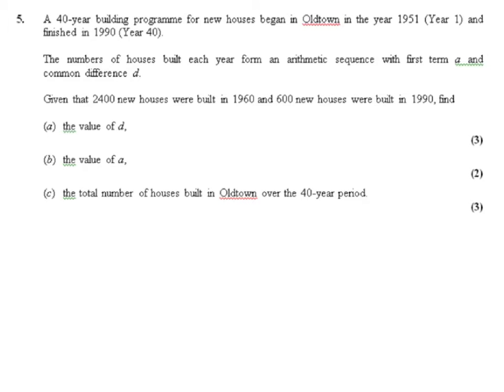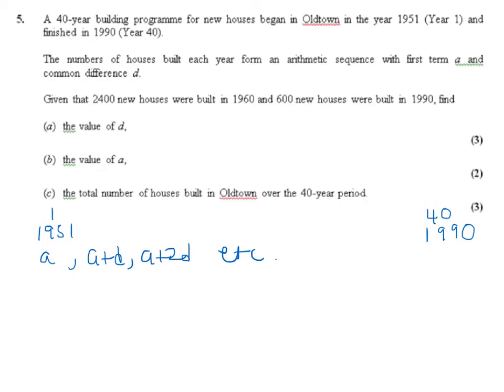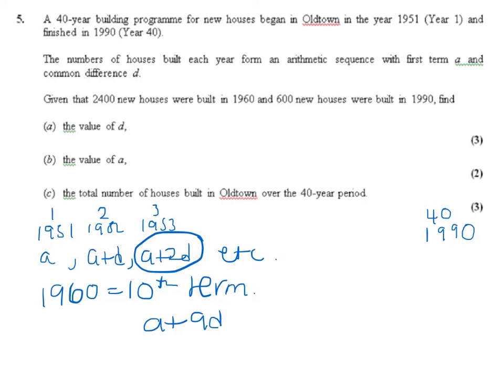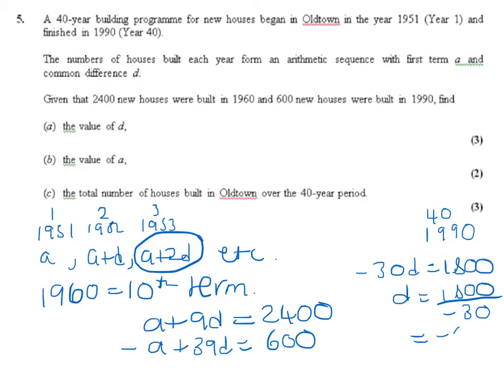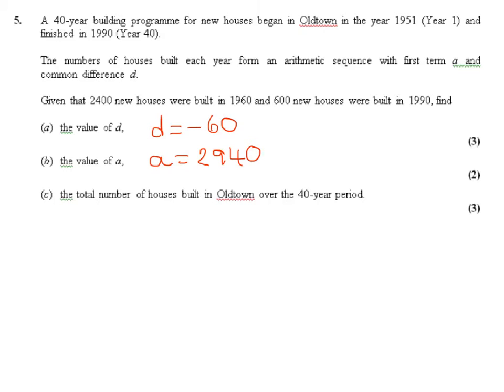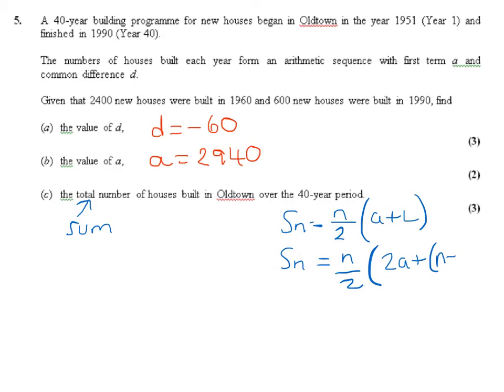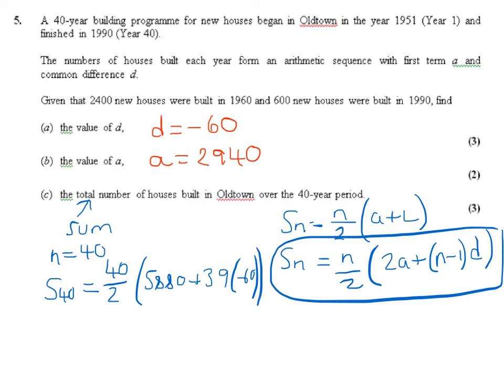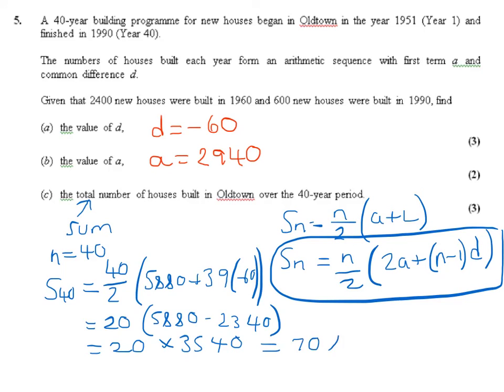Sequences question 2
sequences exam questions